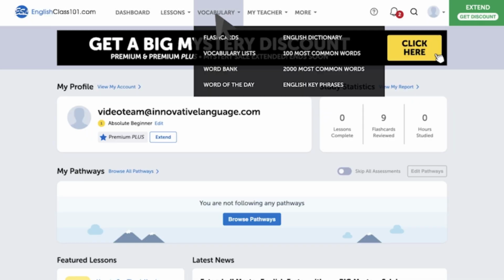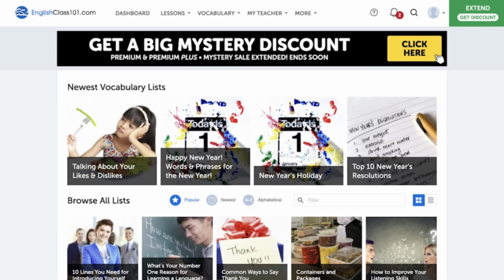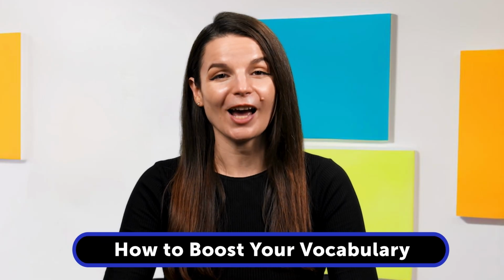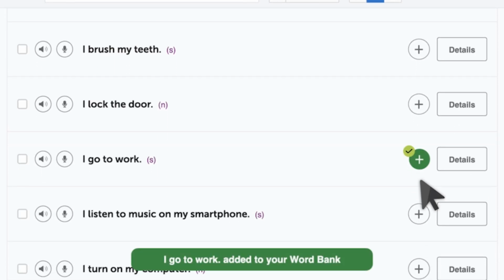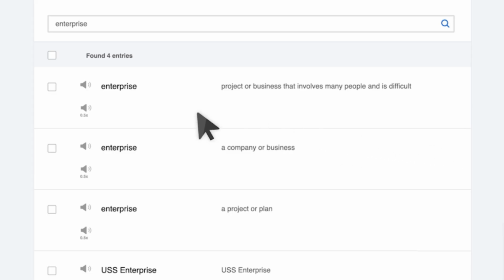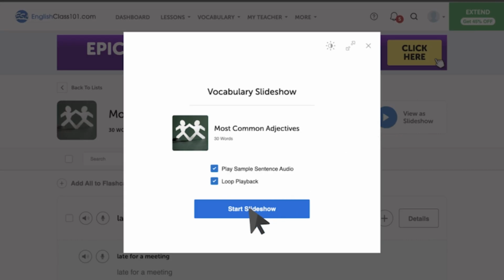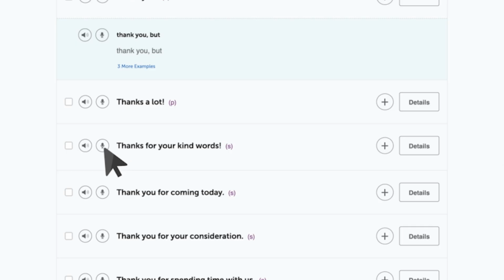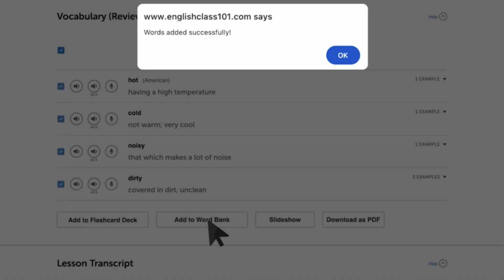Rewind 2025! - Learn Polish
Get your Free Lifetime Account to finally get fluent in Polish! This is the best video to get started with Polish language↓ Check how below ↓

Step 3: Start learning Polish the fast, fun and easy way!

With this video compilation you'll be able to catch up with the best lessons of 2025, and review Polish phrases to master the language!

You've decided to start learning Polish, so let's build up your vocabulary! In this video, you'll learn some of the most important words and phrases in the Polish language. If you want to start learning Polish, this video is made for you. Our hosts express themselves in simple Polish, with English subtitles. This video will challenge your listening comprehension skills and help you progress in your Polish study.

Let us help you through this 2025 Recap video compilation as you continue learning Polish! This is the fastest, easiest way to pick up basic Polish!